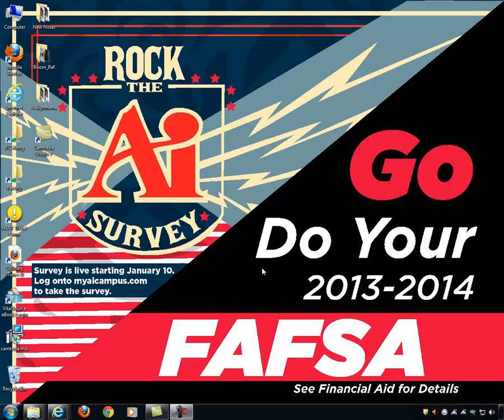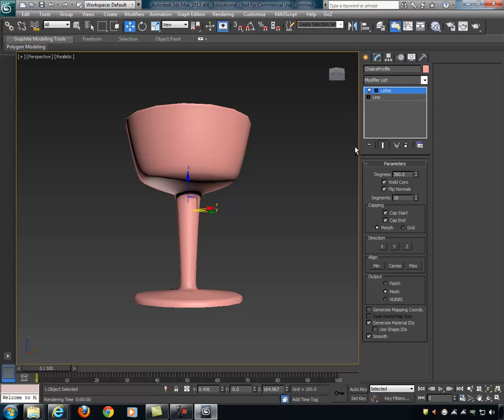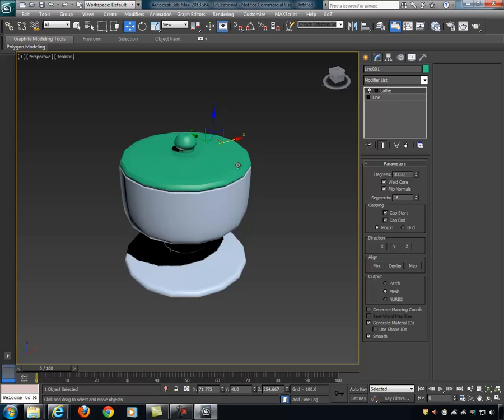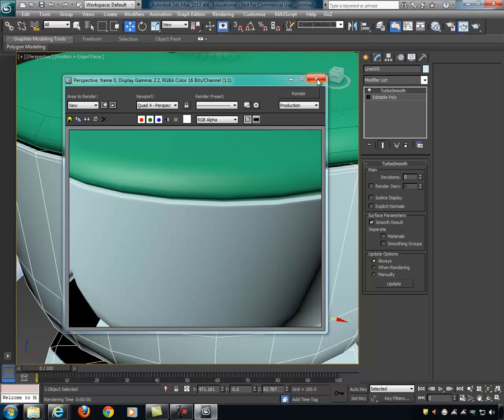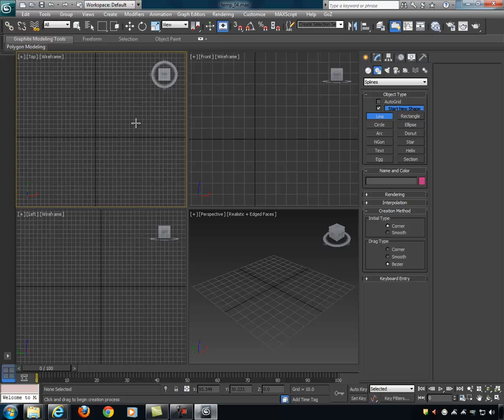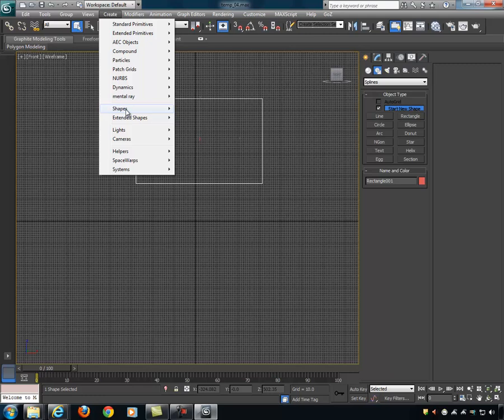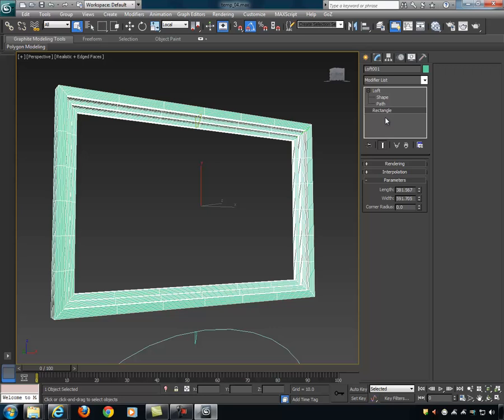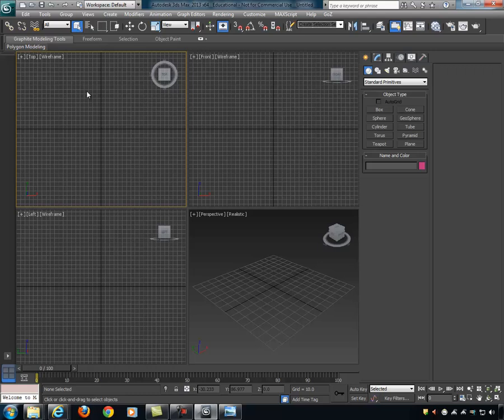PO3DM Lecture #03 Loft, Lathe, Room Mockup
In this video I demonstrate how to use the lathe modifier on a line and the loft tool under the create/geometry/compound objects tool panel.  I also show how to set up a simple room to relative scale and start mocking up the contents of the room.